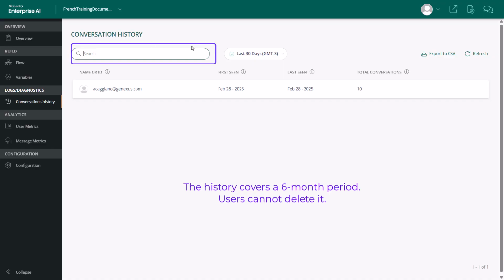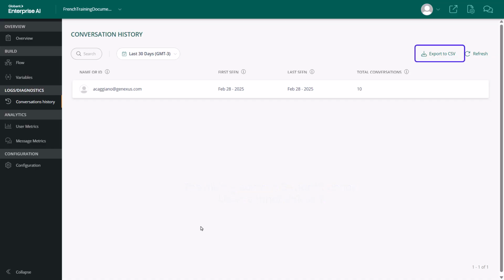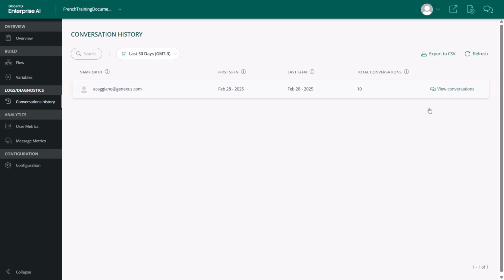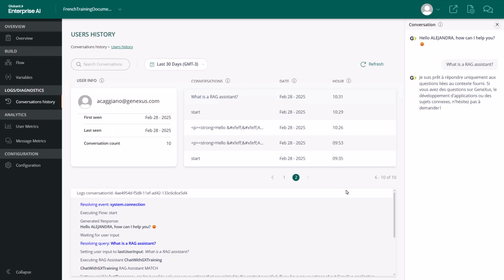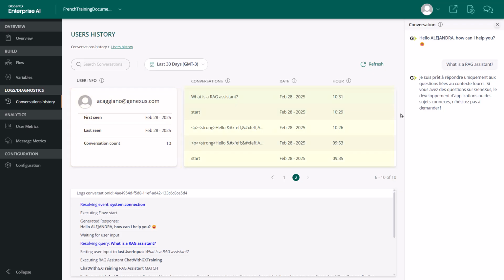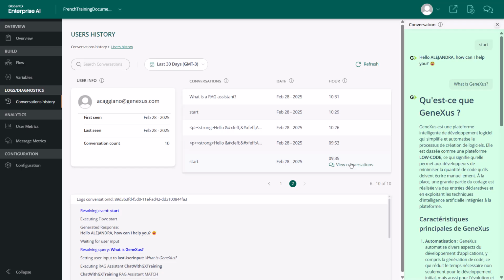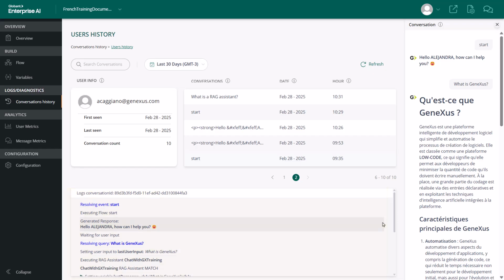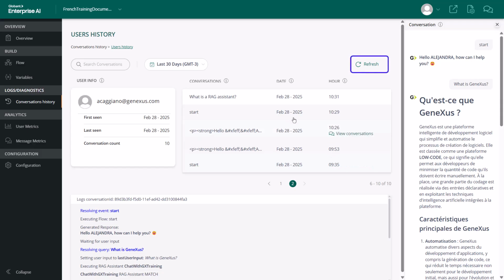Conversation history in Flows